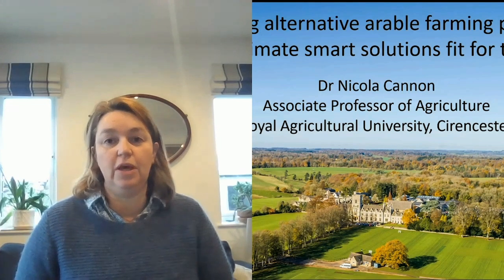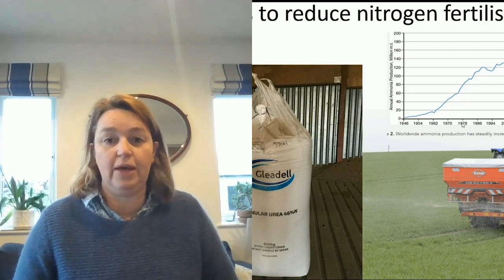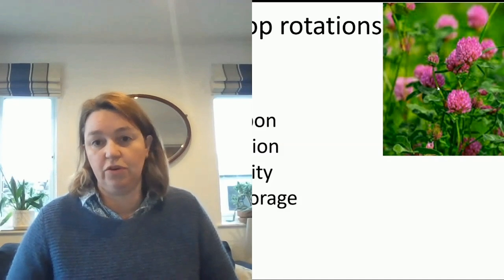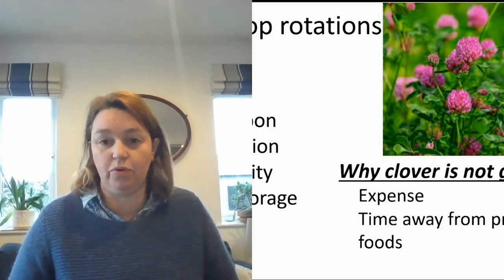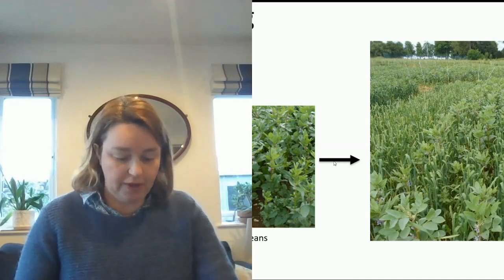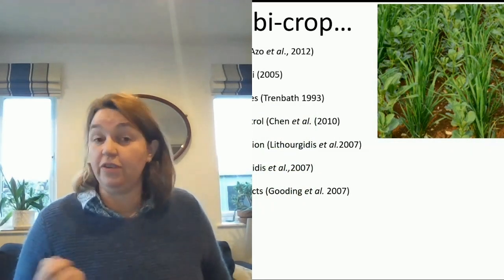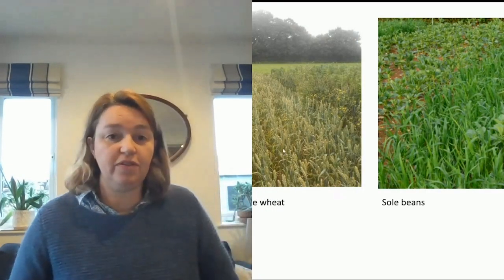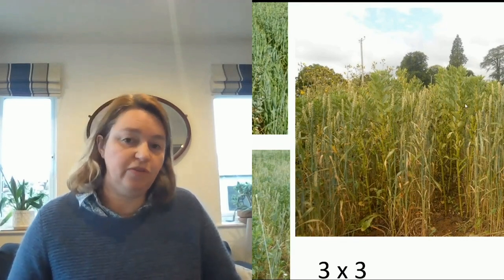New Scientist Live: Investigating alternative arable farming practices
Hosted by Nicola Cannon, Associate Professor of Agriculture,  Royal Agricultural University

Just as the transport sector is requiring a complete rethink of cars to move away from the internal combustion engine to more sustainable transport technologies to reduce emissions, the agricultural systems need to rethink production systems to reach net zero carbon emissions by 2040.  The current dominance of monocropping, tight crop rotations and the reliance on nitrogen fertilisers manufactured used the Haber Bosch process has led to declining soil health, high greenhouse gas emissions and a reliance on agrochemicals to control weeds, pests and diseases in crops.  This session will examine how field trials looking at diverse cropping systems can be developed and perform and consider how agricultural management techniques can adapt to a changing climate and farming with lower emissions.